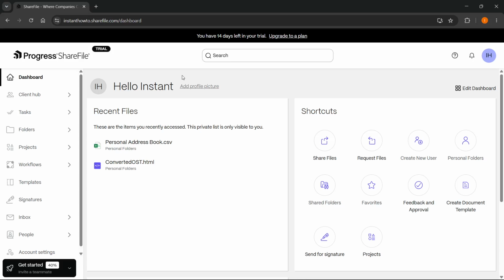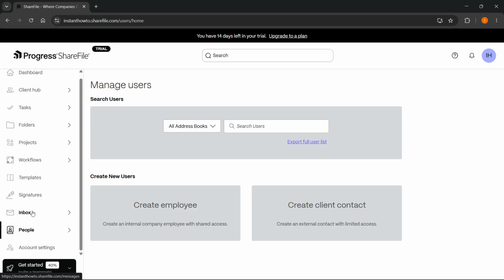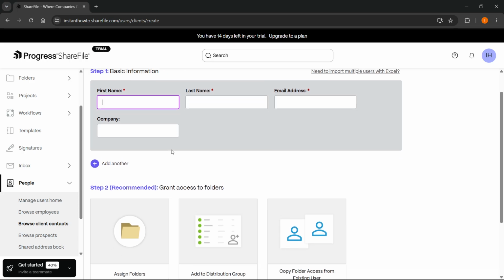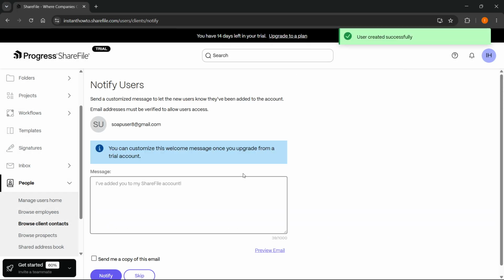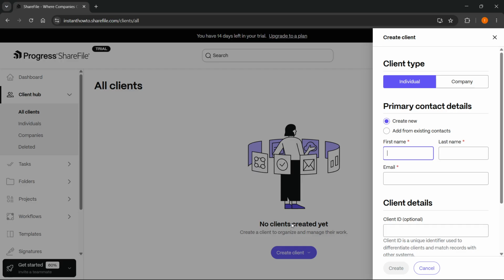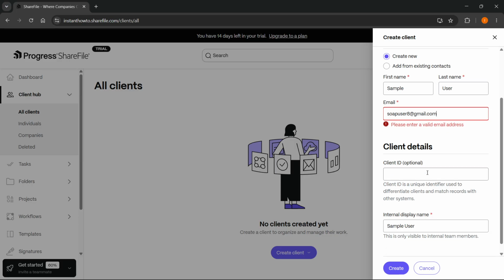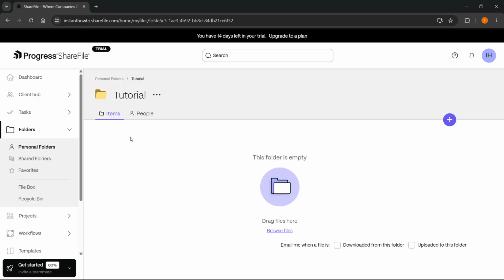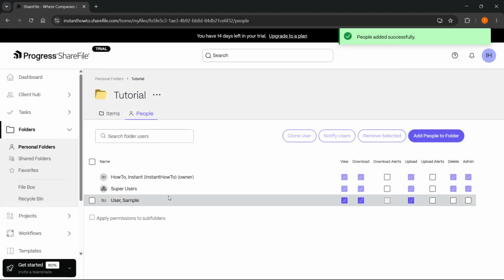How To ADD SOMEONE To ShareFile (QUICK & EASY) 2026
In this video, I'll show you how to add someone to sharefile. This is a full guide on how to invite users and manage sharing permissions in sharefile in 2026. In case you've been trying to share files securely with your team using sharefile, this is the video you need to see!